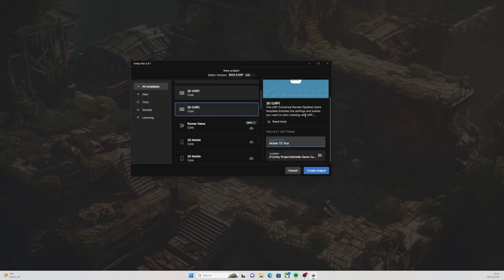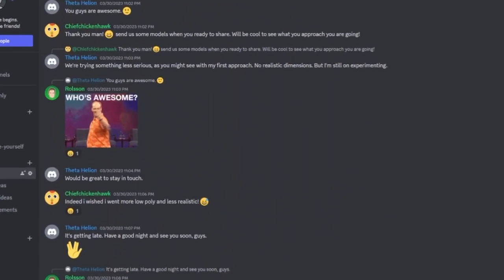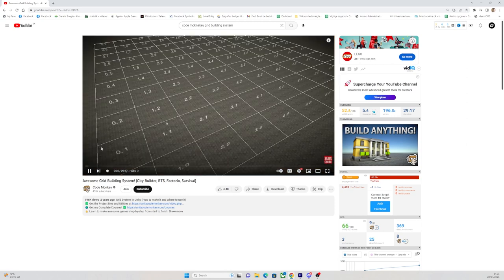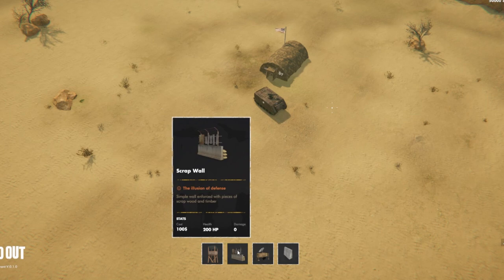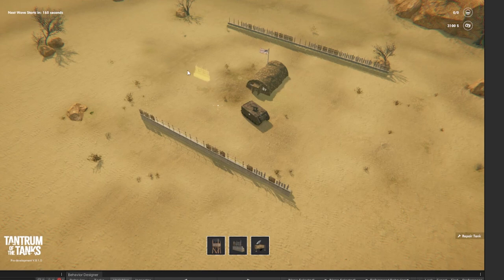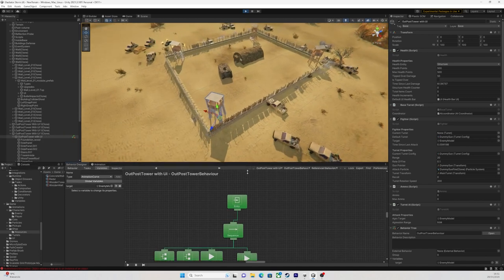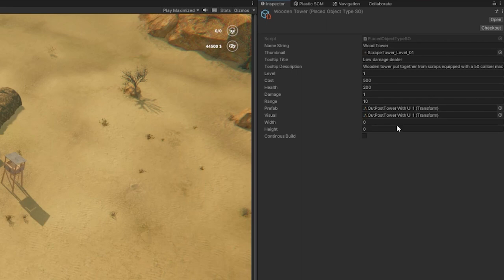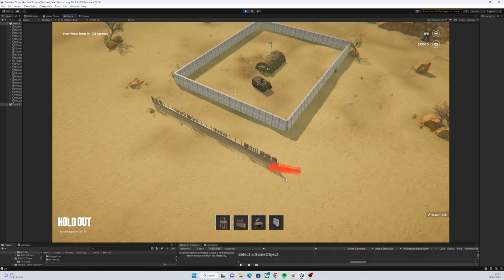The Building System That Broke Our Brains | Unity Gamedev | Indie devlog #2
Join us as we take a deep dive into the making of the building system for our TD tank game. From the thought process behind the gameplay to the technical details of how it works, this video covers this video covers the entire process of how wee broke our brains to try and make something that we had never done before.

This is our second Indie devlog and we really appriciate the feedback that we have already gotten from the first one!